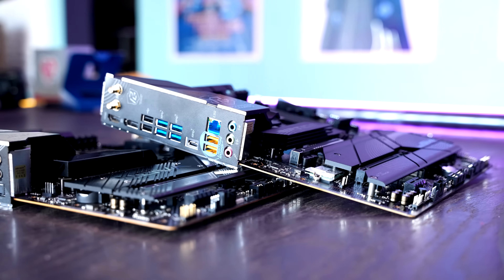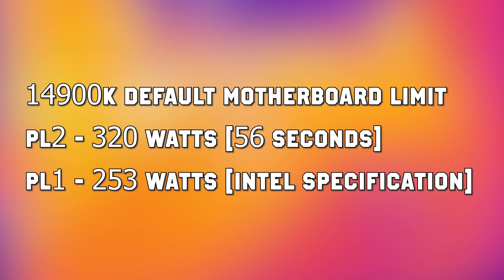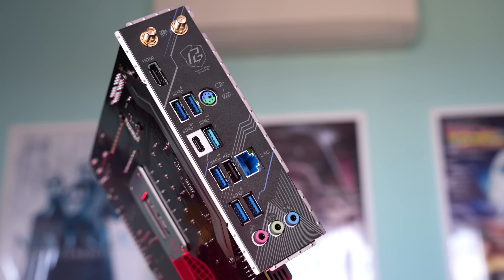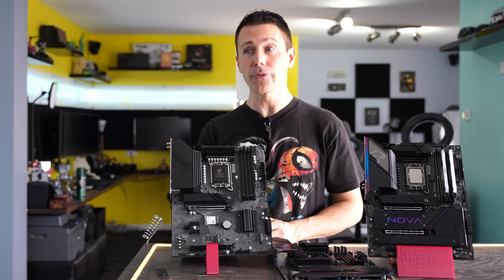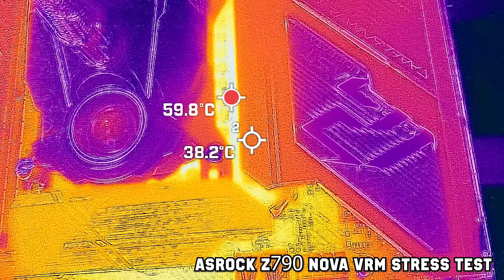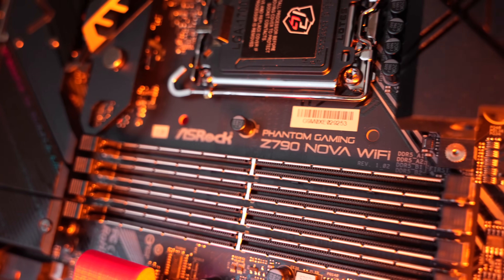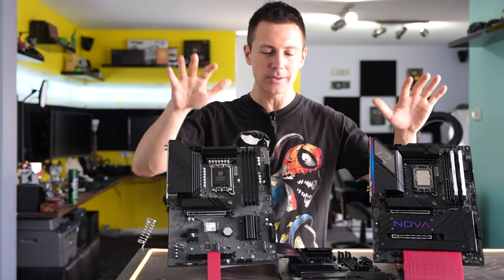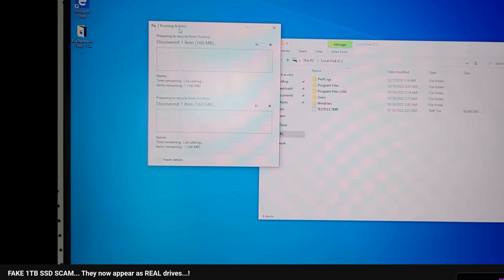BEST Z790 Motherboard at the BEST Price? (ASRock Z790 Nova, Riptide and Lightning Wifi Review)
Let's couple the i9-14900K with 3 new motherboards for the Z790 Refresh from ASRock.  This is their NOVA, which has everything from a 22 Phase Direct Stage VRM all the way to wifi 7 and a ALC4092 realtek audio solution.

Then there is the Riptide and Lightning Wifi Versions, which each offer their own features, however the lightning wifi is actually really impressive on it's own.  Let's test these however through a standard run of tests to see if there is anything wrong with the boards.

Chapters
00:00 What exactly are these new motherboards and their commonalities.
01:18 Z790 Lightning, VRM, USB speeds, Gen 5 SSD speeds, PL1 and 2 Limits on this board.
04:04 Onboard audio tests for Lightning and riptide (they are very similar)
05:08 Z790 Riptide, differences vs Lightning, Has wifi 7 vs 6.
06:43 VRM Temps and 5K or 20K capacitors.
07:53 The Nova, $280, though flagship performance at a mid-tier priced board...  Not too shabby.
12:00 Conclusion, which board to get? Two boards stand out, one not so much.
16:32 Question of the day, Should I buy ram and SSDs locally or from Aliexpress?